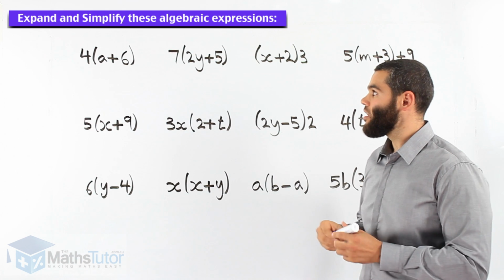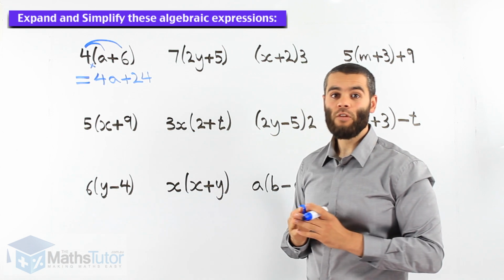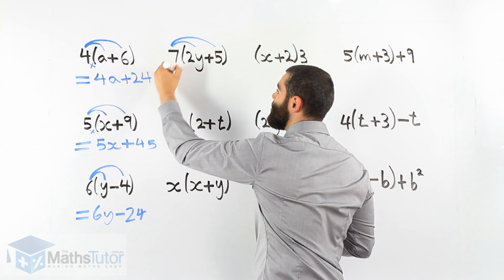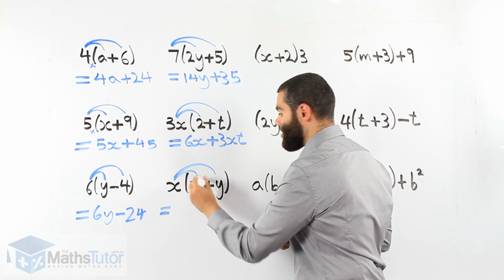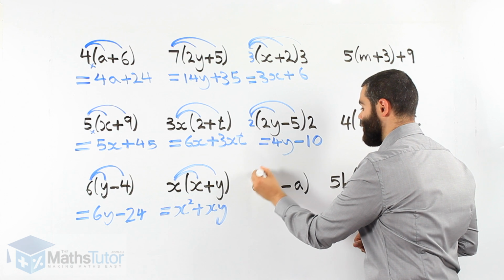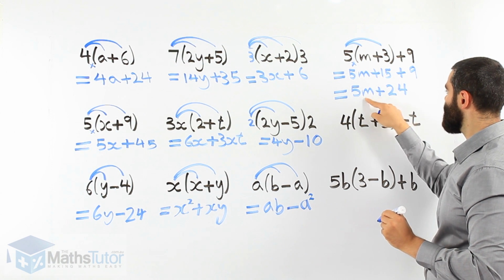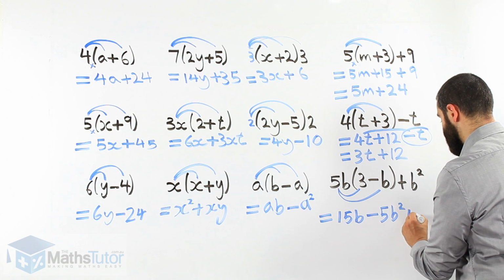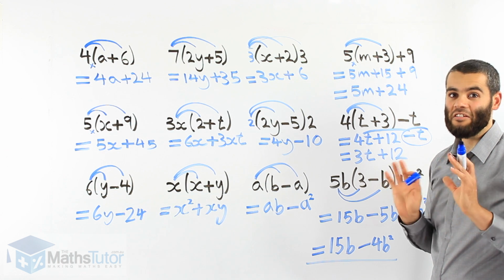50 Expanding Removing Grouping Symbols